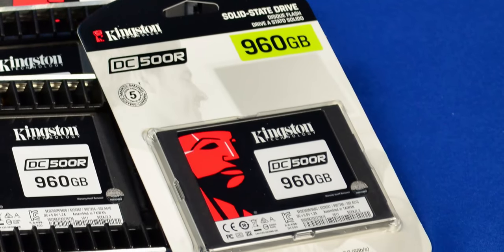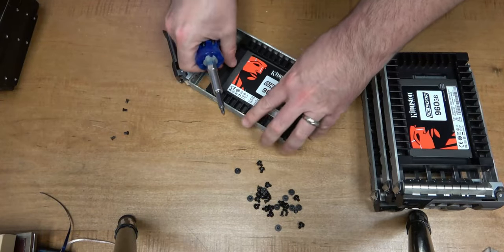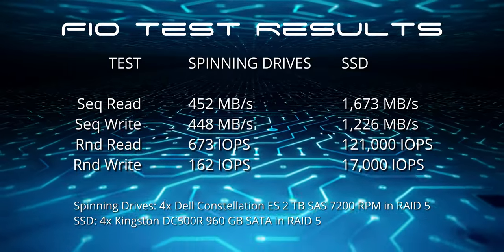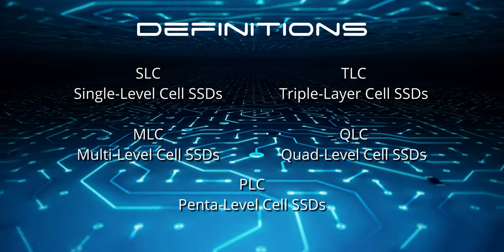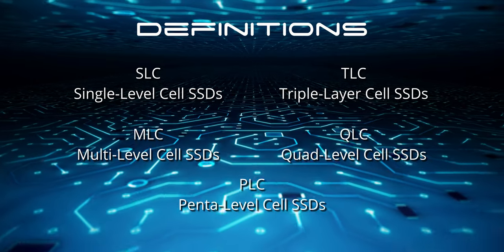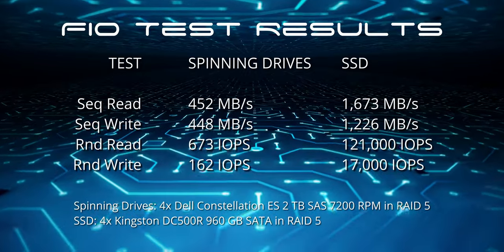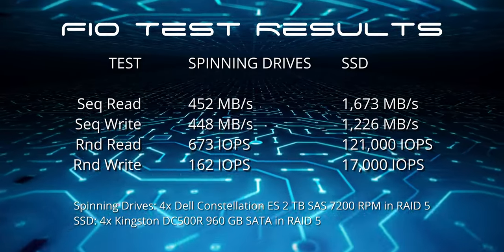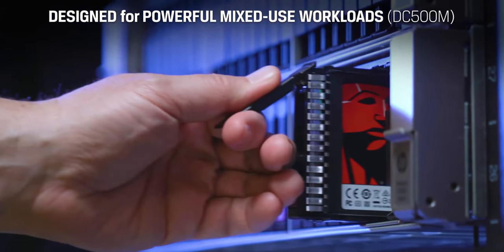Amazing Performance Improvement in Old Server With Datacentre SSDs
Kingston DC500 SSD Upgrade for Video Production and Storage Server = Improved Performance, Extremely Fast: 180x Faster than SAS Drives.

It's time to upgrade the storage in our old server. Robbie sets out to see if he can genuinely tell the difference between his old spinning SAS drives and Kingston's DC500R SATA SSDs. Mark Noland from Kingston joins us to discuss the FIO benchmark results, how businesses of all sizes can benefit from the switch to SSD, and what's next to further improve storage performance in the server room. We'll also learn how datacentre drives differ from the standard SSD, and why Kingston's DC500 will outperform them long term.

00:00 Why We're Upgrading the Storage
01:10 Kingston DC500R / DC500M
01:57 How We'll Compare Our HDDs to DC500R SSDs
02:48 The Accuracy of Our Benchmark
03:17 Running Our Fio Drive Benchmark
03:27 Installing the SSDs in a 3.5-Inch Dell Tray: AMBER LIGHT
03:59 3D Printing Drive Sleds for Dell Servers
04:48 3D Printers Pay For Themselves Quickly
06:21 Fio Benchmark Results: HDD vs SSD RAID 5
07:06 Introducing Our Guest, Mark Noland (Kingston)
08:15 Summarizing Our Test Method
08:44 The SATA Bottleneck
09:21 SSD vs. HDD
11:02 Necessary Evil: Redundancy Adds Overhead & Reduces Performance
11:51 SSDs Virtually Eliminate Latency
12:47 How QoS (Quality of Service) Impacts Performance Consistency
14:16 The Importance of Pre-Conditioning (Burning In) Your SSD
14:41 Consumer vs. Enterprise SSD Differences: QoS and Over-Provisioning
15:06 TLC, SLC, QLC, MLC: Why Consumer Drives Use Pseudo SLC
16:18 Consistent QoS: Enterprise Drives Feature a Larger DRAM Cache
16:54 Over-Provisioning and Why It's Important (Why a 1 TB SSD is only 960 GB)
17:57 How Pre-Conditioning Improves Overall Performance Consistency
18:49 SSD vs HDD Input/Output Operations Per Second (IOPS)
19:06 The "Science" Behind SSD vs HDD IOPS
20:28 Our IOPS Fio Scores Compared
20:57 NVME M.2 and U.2 Further Reduce Bottlenecks by Eliminating SATA
23:58 Real World Performance Impact For Businesses Switching to SSDs
26:06 Gigabit Ethernet: Our New Data Bottleneck
27:06 Reliability of SSDs, Drive Writes Per Day and Kingston DC500 Warranty
29:39 Other Advantages to SSD: Reduced Noise, Heat and Power Consumption
30:09 HDD Spin Down Reduces Power Consumption, But Increases Latency
30:26 Hard Drives Still Have Their Place
31:00 Hard Drives Crawl When Multiple Users Access Simultaneously
32:49 Lower Latency Feels Notably Faster to Users
33:29 Breaking Through the DRAM by Working With Large Files
34:43 Kingston Technical Support: Second To None for Both Consumers and Enterprise Customers
37:35 Kingston's Rigorous Testing Practices
38:23 Sign Off